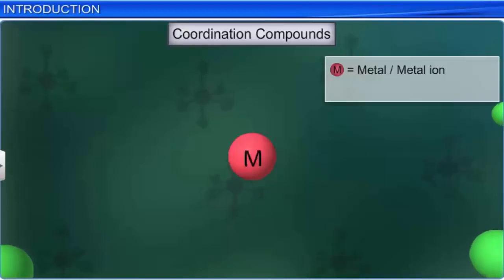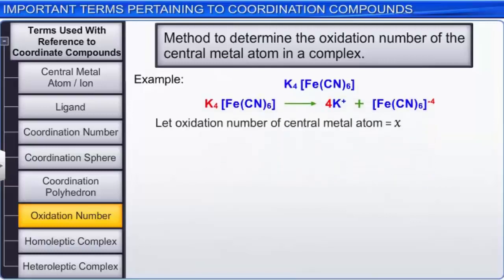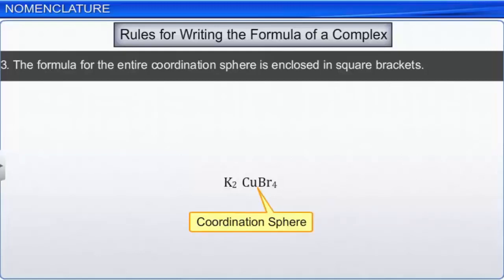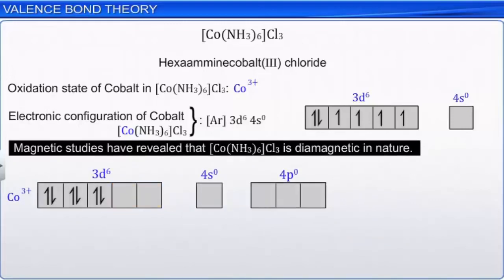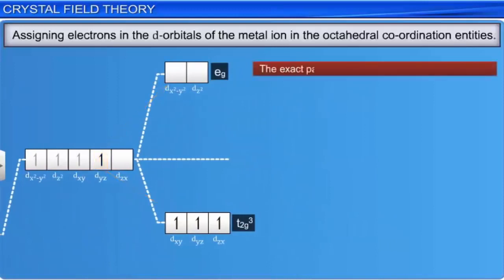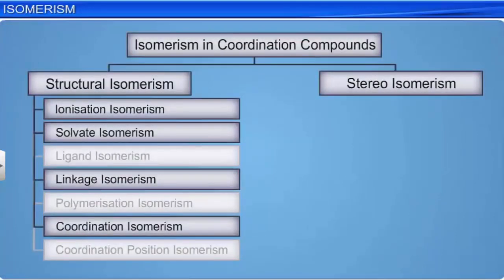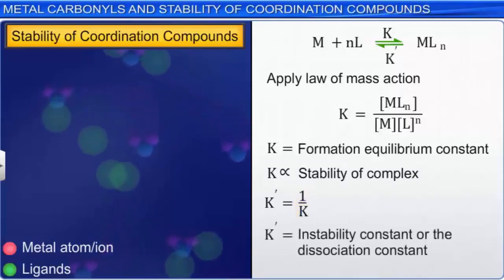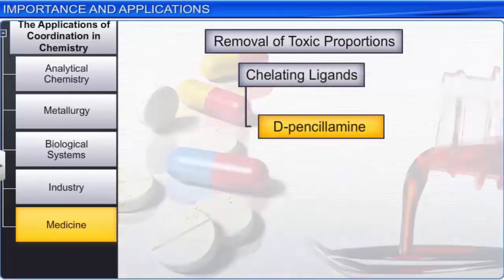9. Coordination compounds